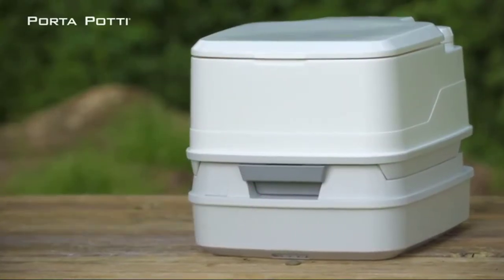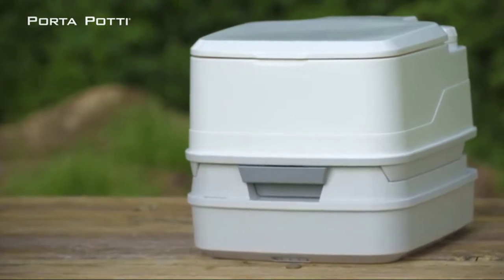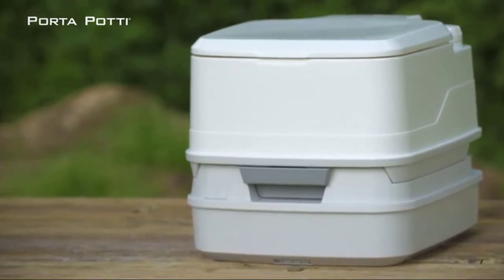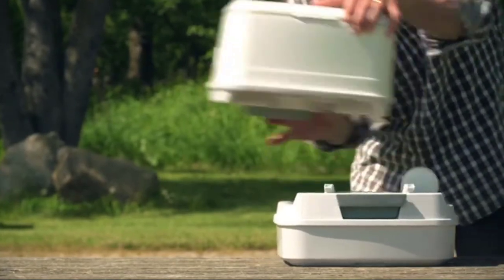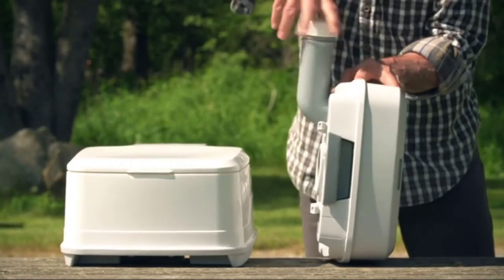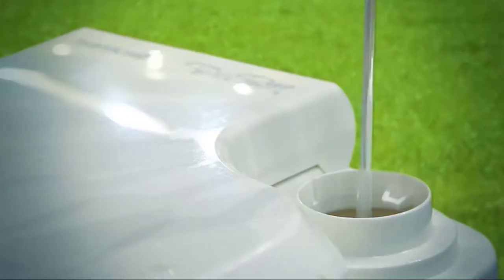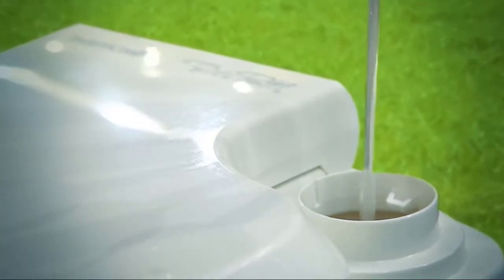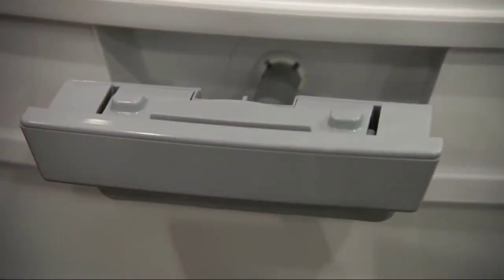Best RV Toilets - Which Is The Best RV Toilet?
If you claim an RV, you have to look at probably the best RV toilets acquainted with the general population today so you will know precisely which one can give you the most advantages.

A lot of recreational vehicle proprietors, campers, and even van tenants need a toilet in their vehicles – regardless of whether it is a settled or convenient sort or a fertilizing the soiled toilet.

While picking the best shower that you can use for your recreational vehicle is an individual choice that, only you, have to make, you can at present look for the guide of useful articles intended to manage you.

Here, we present the clean most utilitarian recreational vehicle toilets today. To make the way toward choosing the best showers considerably simpler, a short purchasing aide pursues the short surveys of various items.

Last Words

Since you have accumulated as much data as required in choosing the best RV toilet, it is the ideal time to decide what you need. Pick the one ensured to encourage you. Invest energy gauging the upsides and downsides of every one of your alternatives and besides their highlights so you can figure a quality choice.

Likewise, guarantee that you know precisely what you are searching for. That way, the whole determination process will turn out to be much less demanding and more reasonable since you are completely mindful of what specific item and highlights you have to look at.

Take in more about how to pick the best RV sewer hose and best RV toilet paper with purchaser's guide and inside and out surveys. Coincidentally, view our best RV holding tank treatment and best RV convenient waste tanks to keep your RV perfect and agreeable!

      leave us a message (toiletlounges at gmail dot com) so we can